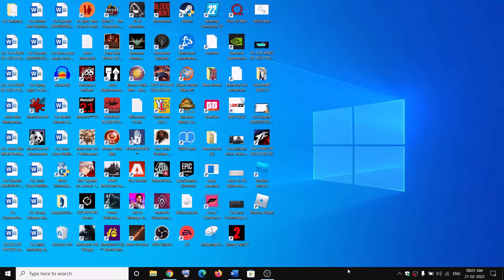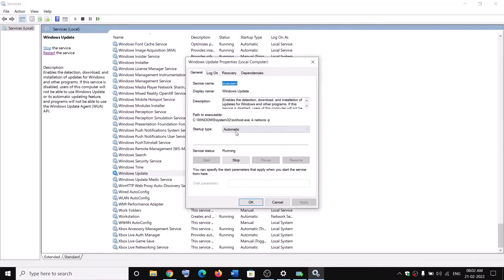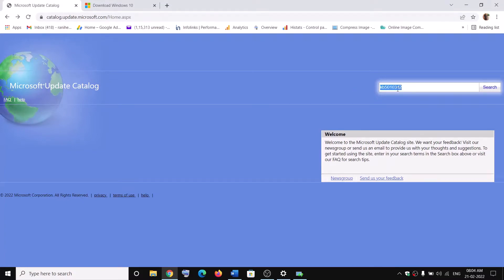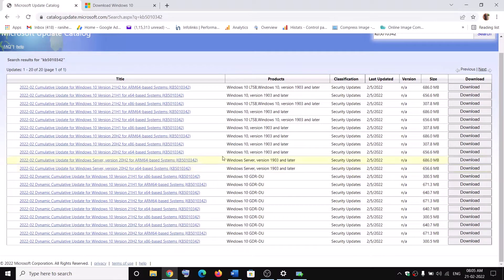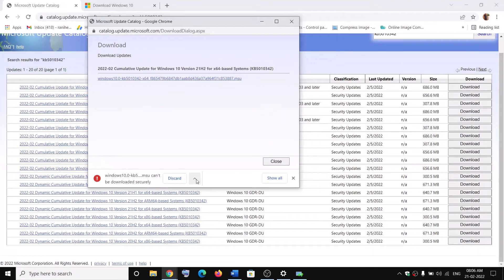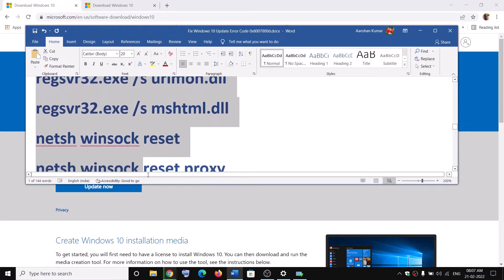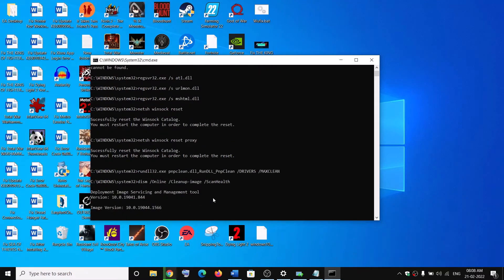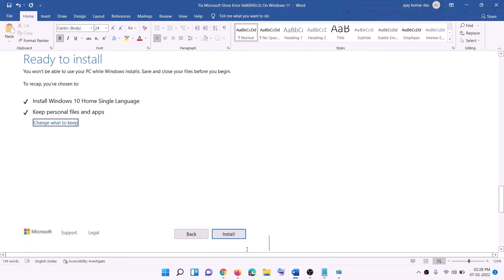Fix Windows 10 Update Error Code 0x8007000d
Fix Windows Update Error Some update files are missing or have problems Error Code 0x8007000d